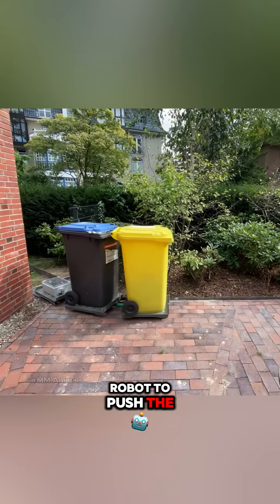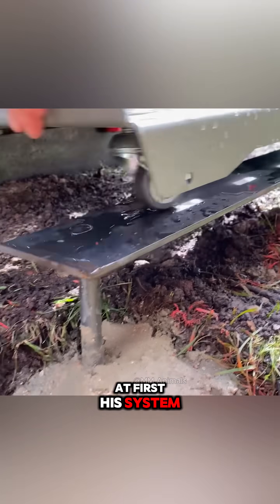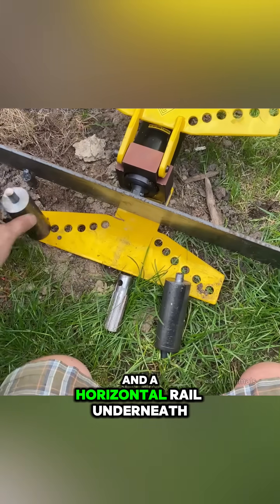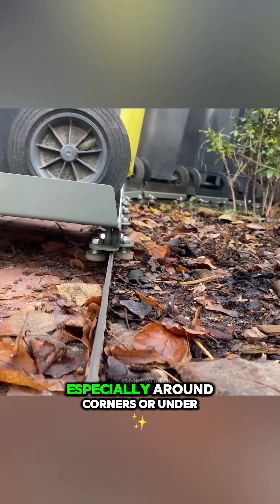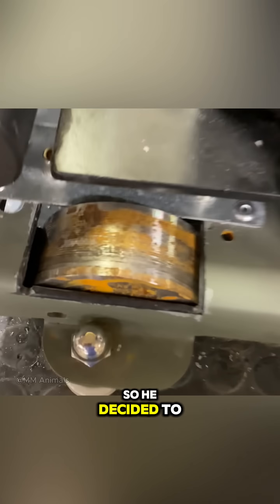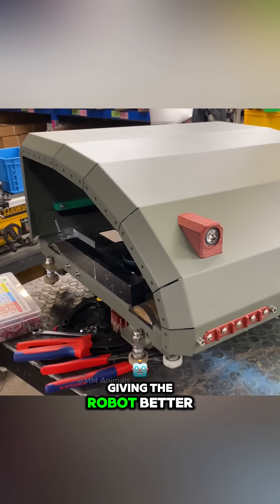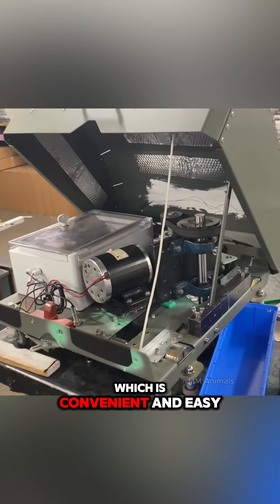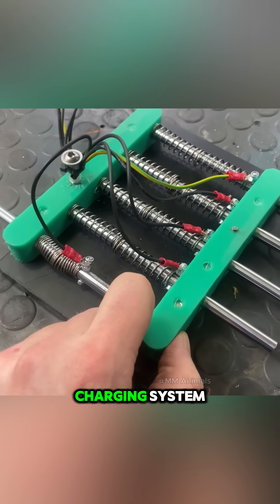He invented a robot just to avoid a daily task